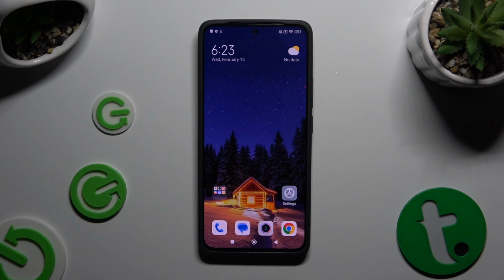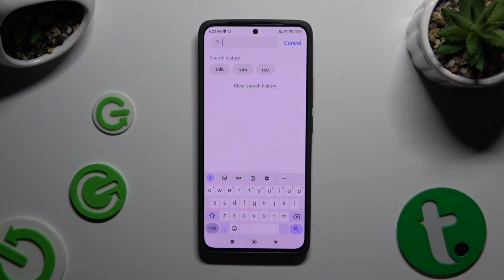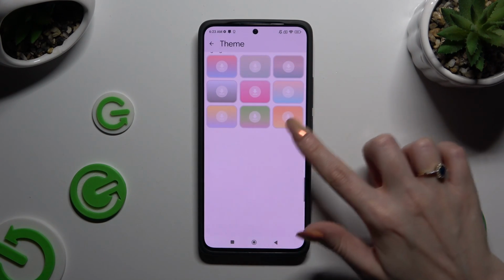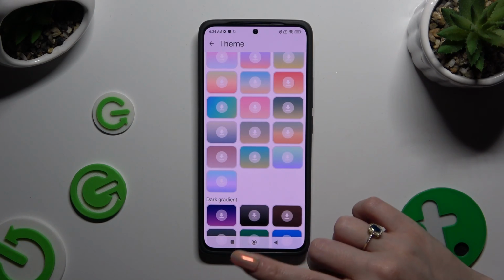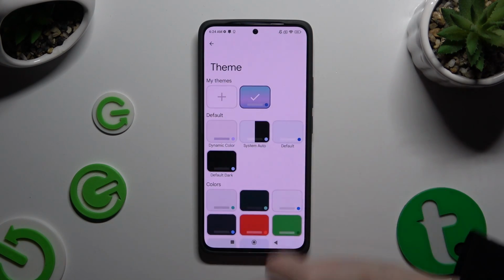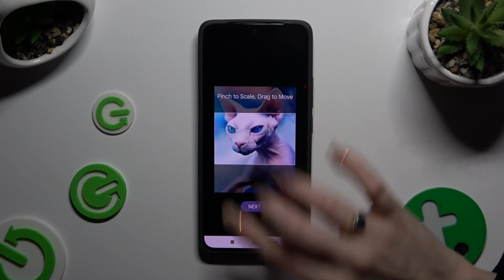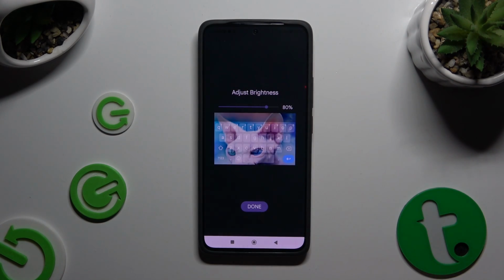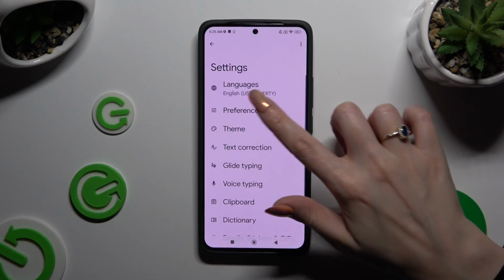How to Change and Customize Keyboard Theme on XIAOMI Redmi Note 13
Find out more info about XIAOMI Redmi Note 13:
Hi! Elevate your typing experience and add a touch of style to your XIAOMI Redmi Note 13 with custom keyboard themes! Follow our steps and find out how to change and customize the keyboard theme on your device.

How to change and customize the keyboard theme on XIAOMI Redmi Note 13? How to change keyboard theme on XIAOMI Redmi Note 13? How to set up keyboard theme on XIAOMI Redmi Note 13?